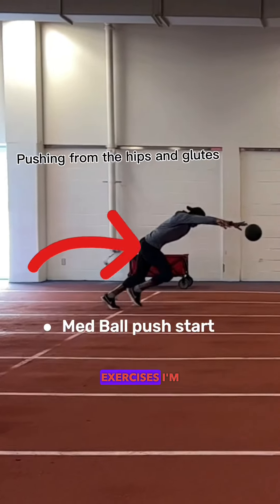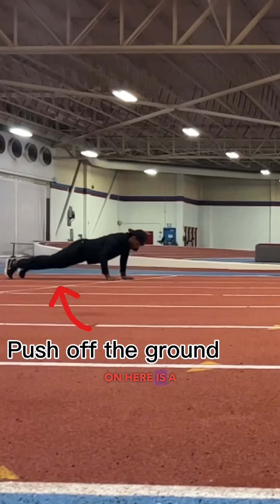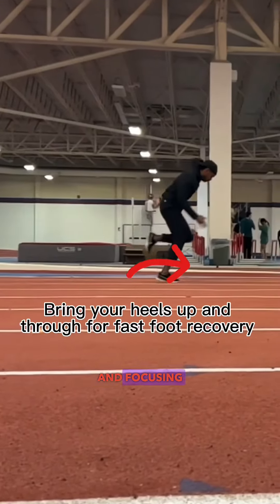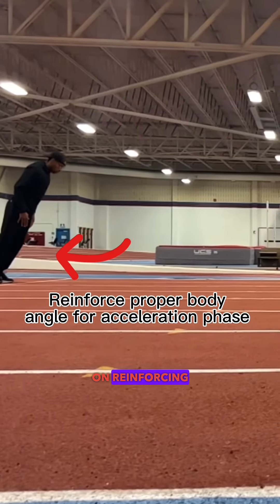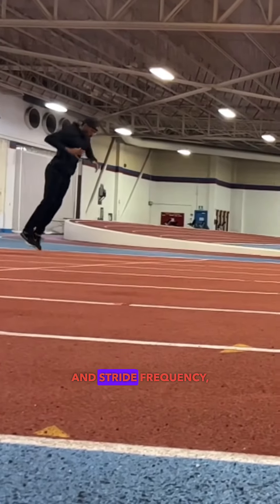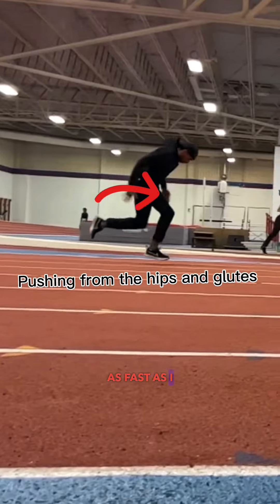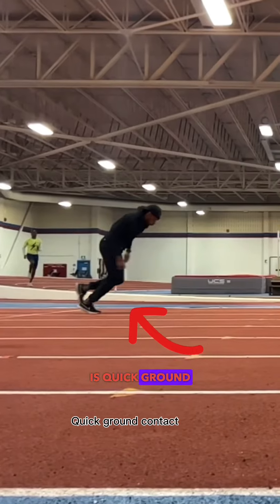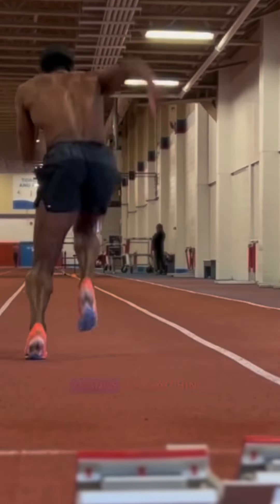Top Exercise elite Sprinters use to improve sprinting start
Simple exercise elite sprinters use to improve sprint start

thank you for helping the LyfeStyle Athletics YouTube channel grow